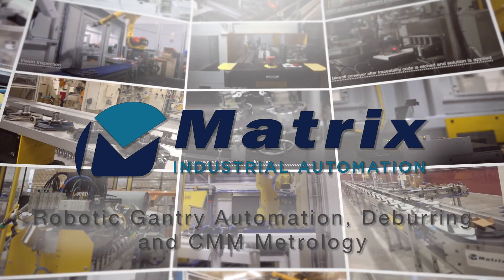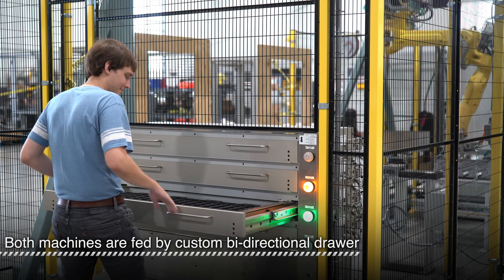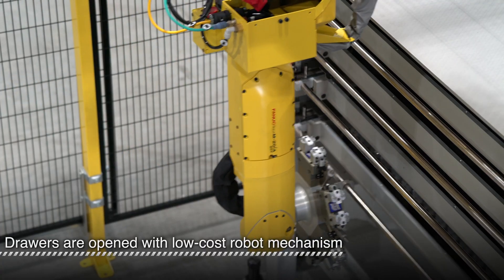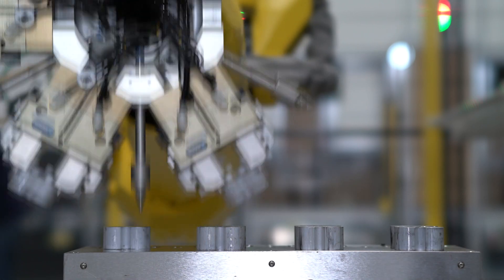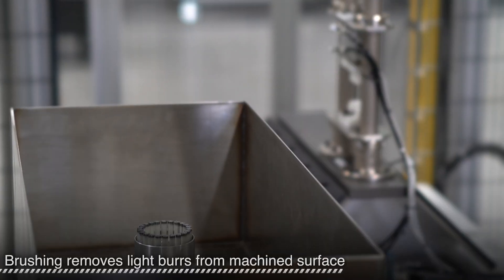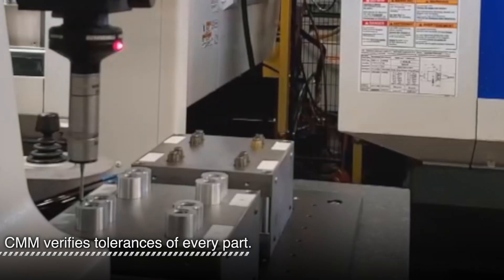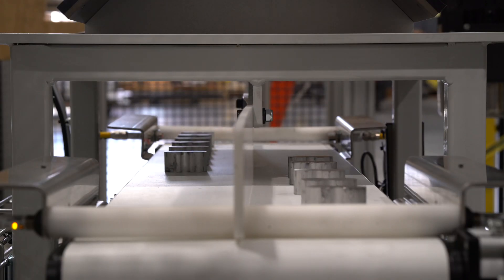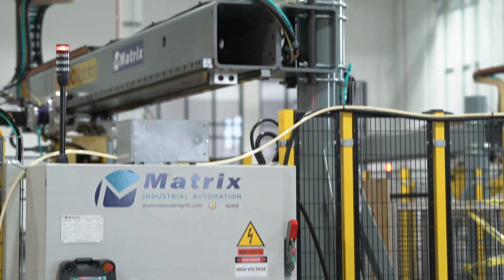Rail Mounted Robotic Machine Loading System with Deburring and Quality Checks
This custom engineered solution from Matrix Design features a rail mounted Fanuc M-20 Robot that tends two machine tools also performs multiple secondary operations.

Parts are presented to the system in a multi-layer drawer system to allow for hours of unattended running. This drawer system allows for the operator to load raw parts without having to shut down the system, maximizing productivity.
A custom designed End of Arm Tooling (EOAT) mounted to the Fanuc robot can open drawers and pick up to six parts at once.

Once the robot picks up parts, it presents them to two separate machine tools for processing. While the machines are in cycle, the robot takes the previously finished parts to a deburr station and CMM for quality checks. The deburr spindle, designed by the Matrix team, takes any sharp edges off of the part - allowing for safe operator handling. Following the deburr operation, the robot presents the parts to a CMM system for tolerance checks on multiple areas on the part.
If a part fails this quality check, it is rejected through a built in reject conveyor. If the part passes the inspection, it is then re-loaded into the same drawer system it was loaded into.
This process is repeated until all parts in the drawer are completed, allowing for an operator to unload the finished parts.